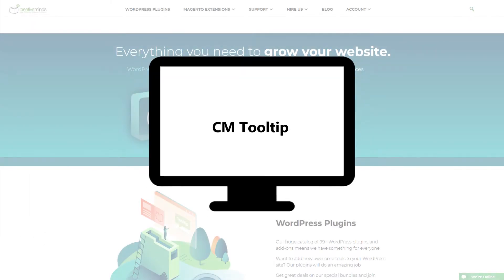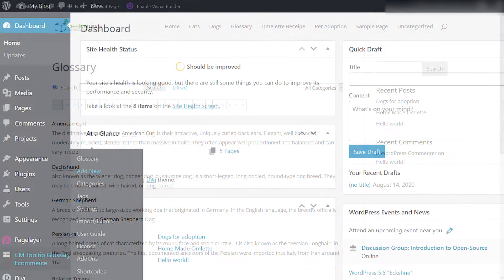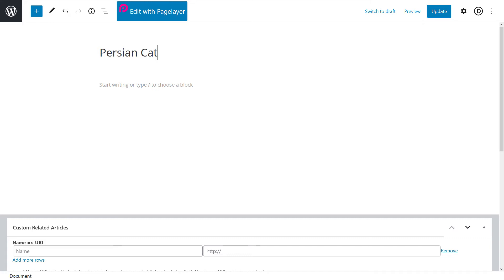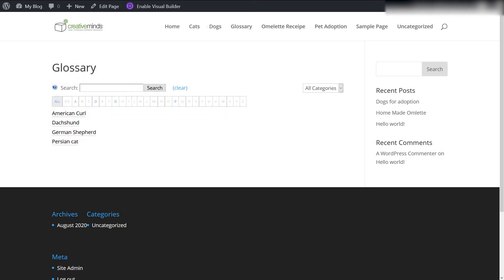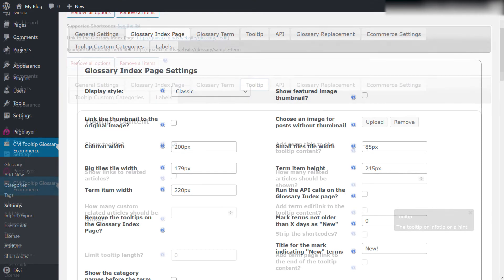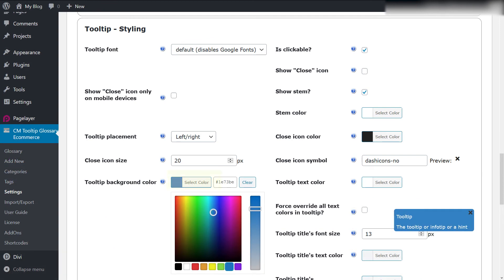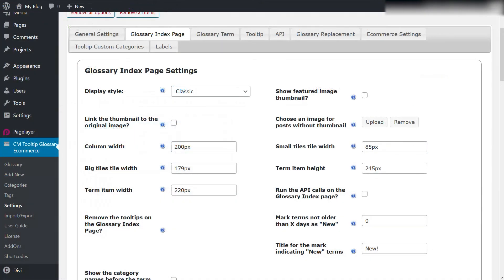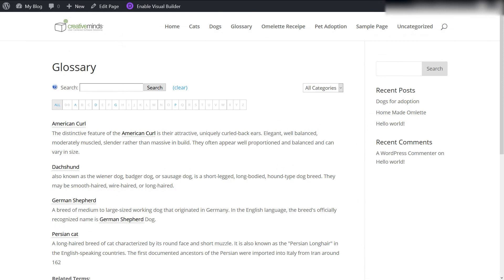How to Create a Glossary Site With Tooltips From Scratch | WordPress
CreativeMinds

Learn, from top to bottom, how to build a website that serves as an interactive glossary. The video shows how to install the plugin, configure it, add the first term and set the most important configurations.

About Tooltip Glossary:
Tooltip Glossary is the best WordPress knowledge base plugin to host a glossary of terms or information repository on WordPress.
Build an online dictionary, encyclopedia, wiki, or glossary, with the best WordPress Glossary plugin out there!

How to Create a Glossary Site With Tooltips From Scratch | WordPress, wordpress as a wiki, wordpress glossary plugin, wordpress knowledge base plugin, wiki wordpress plugin